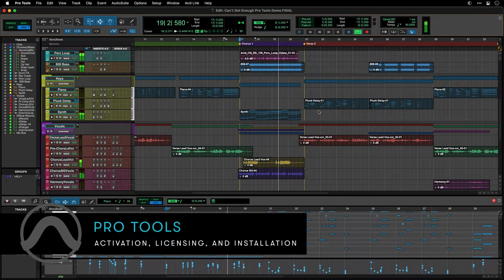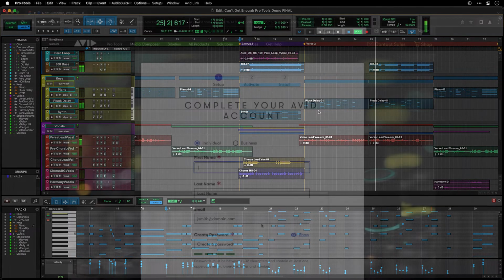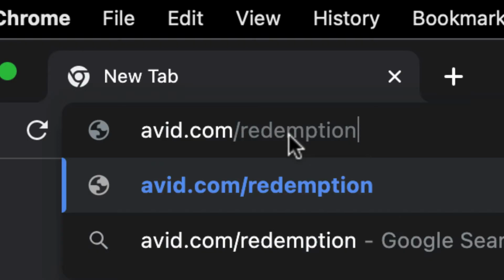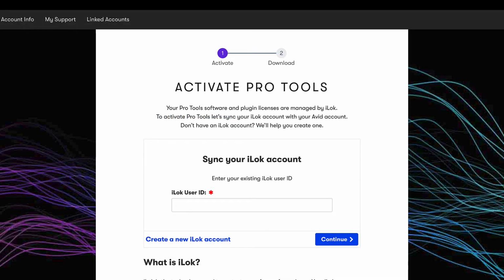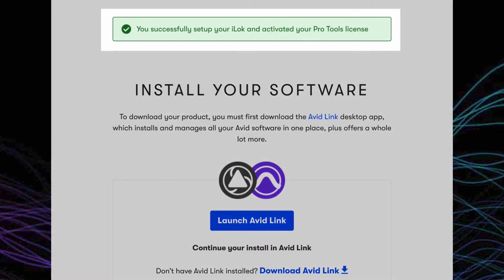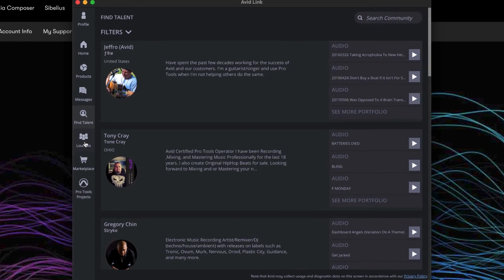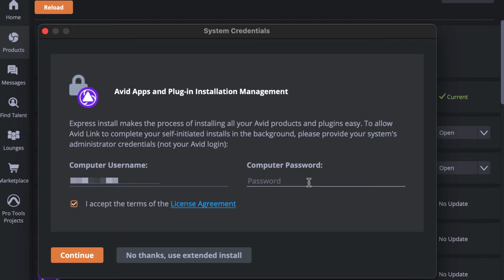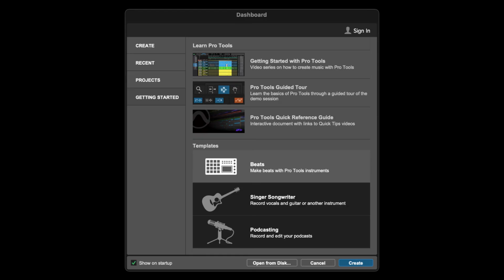Pro Tools Activation, Licensing & Installation